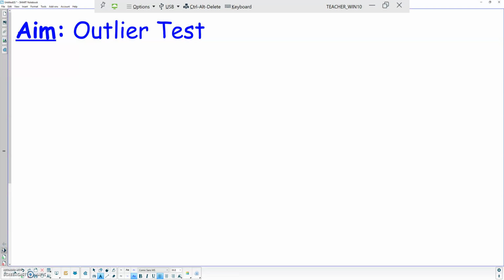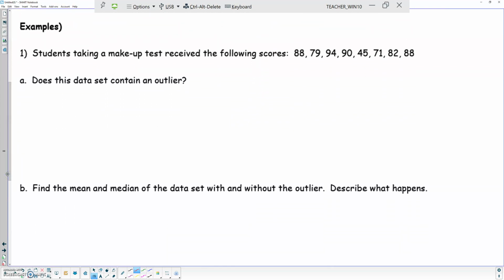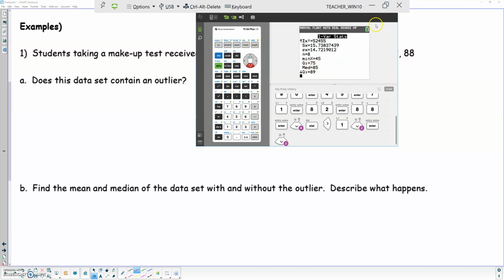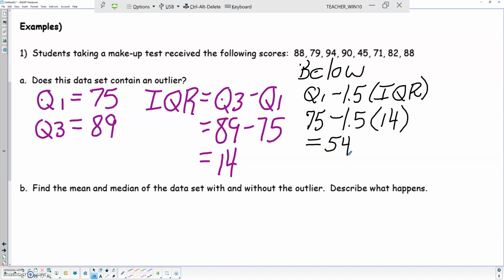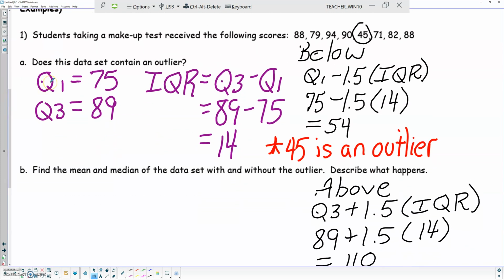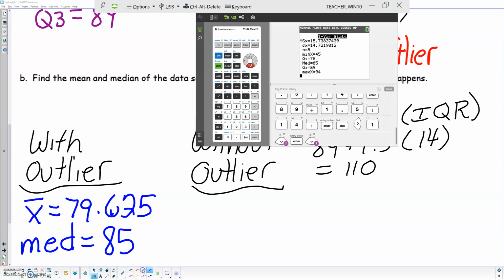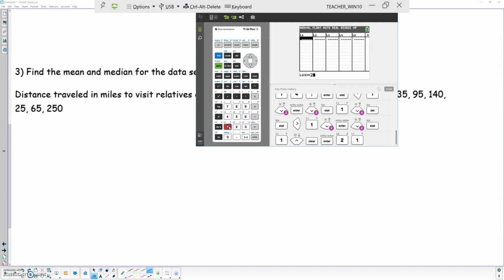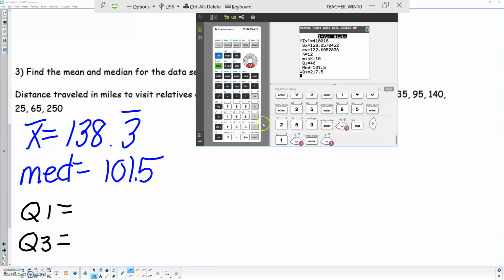Outlier Test Video